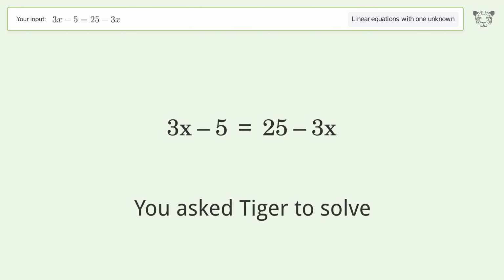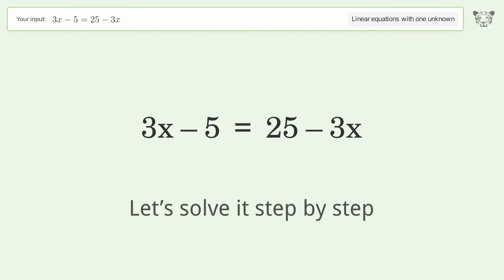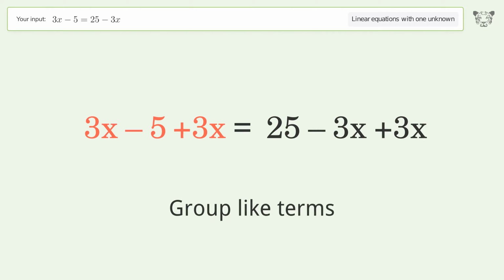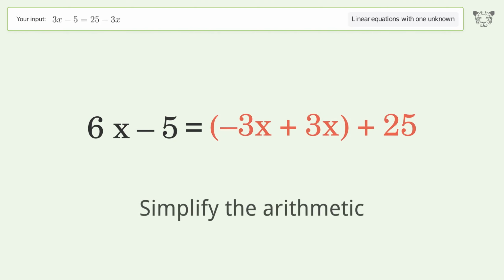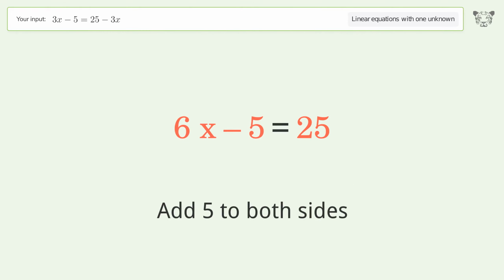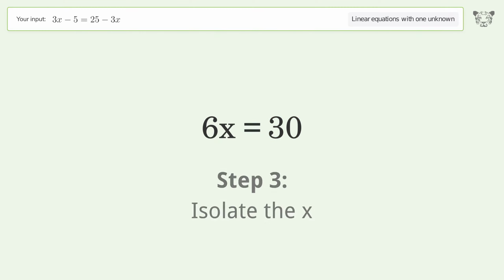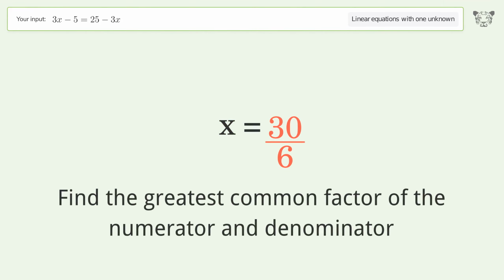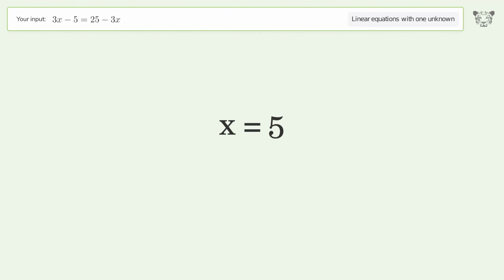Linear equation with one unknown: Solve 3x-5=25-3x step-by-step solution